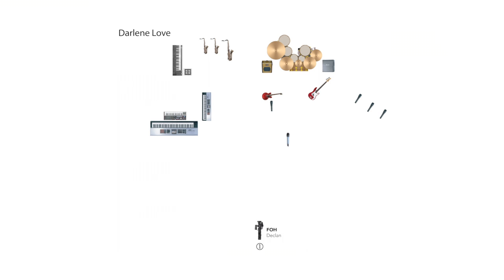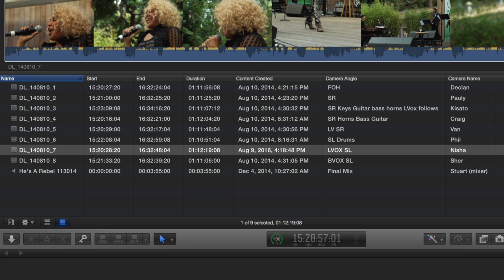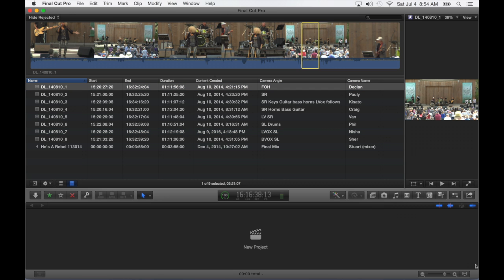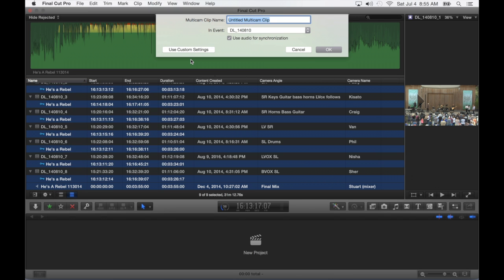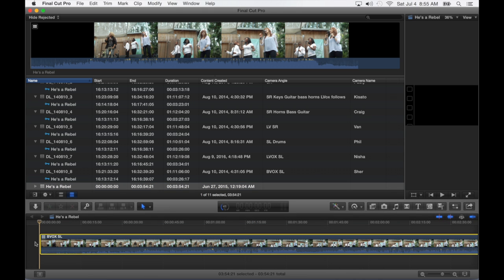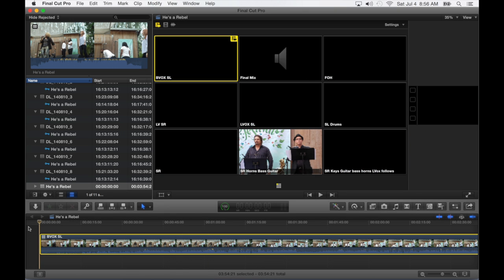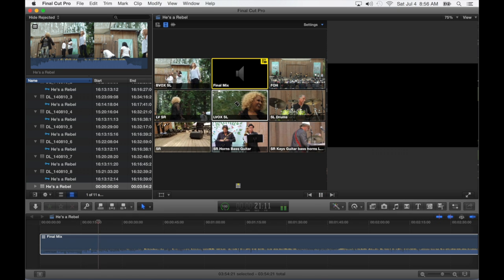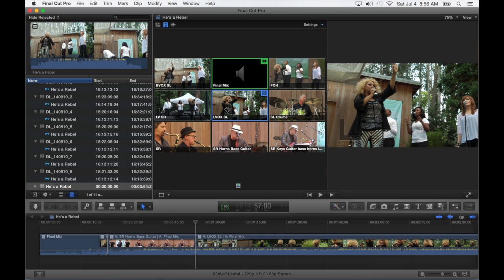My Advanced Tutorial #1: Final Cut Pro X - Setting up for Multi-cam editing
Here I show you how to set up Final Cut Pro X for editing up to 64 cameras.
Editing itself is an art that takes good instinct and understanding how and when to make the cut. But once you have everything set up in Final Cut Pro, editing multiple cameras is easy peasy!